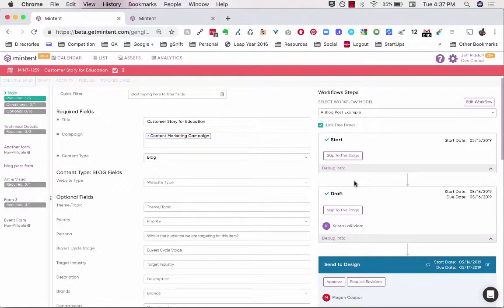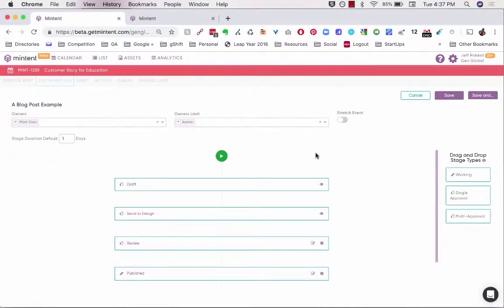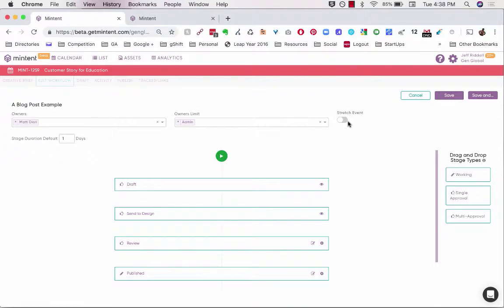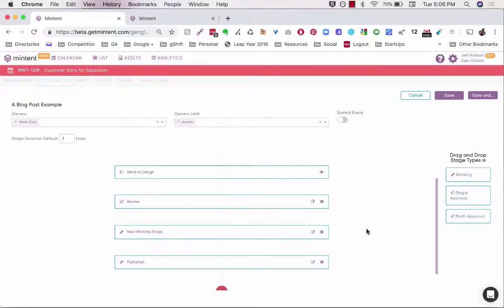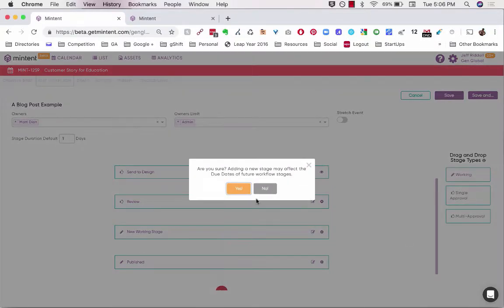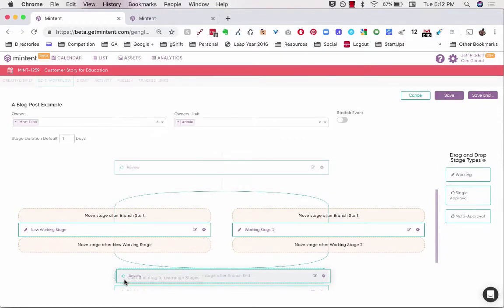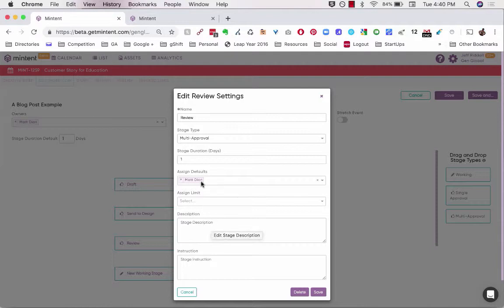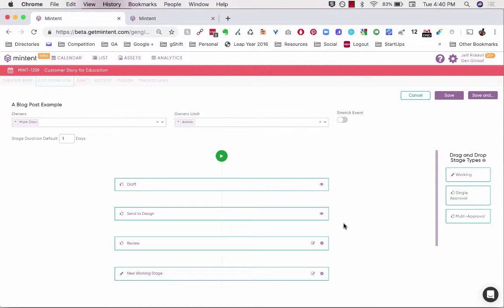Mintent Ad Hoc Workflow Editing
A quick intro to Mintent's Ad Hoc Workflow editing, which enables authorized users the flexibility to add, move, delete or configure new stages to workflows associated with live content items.